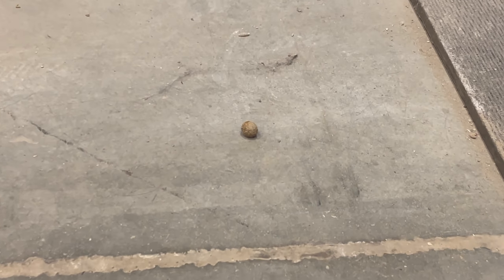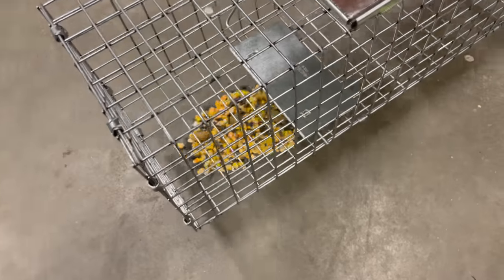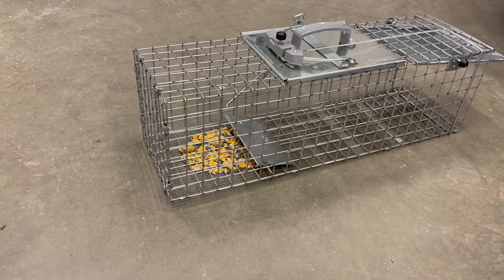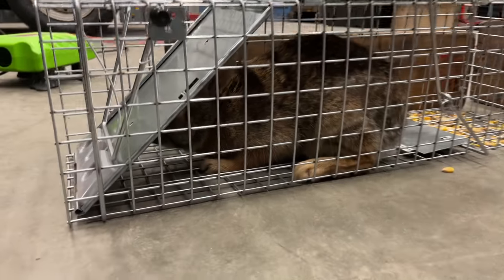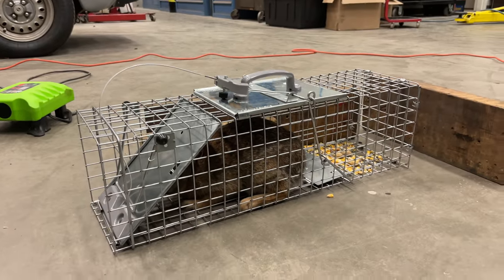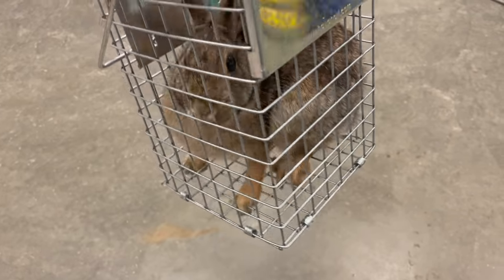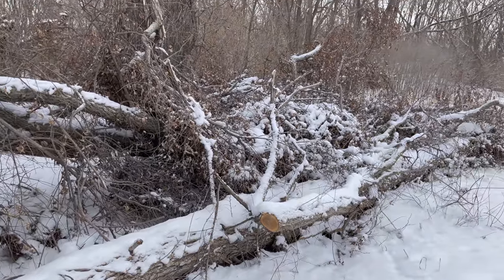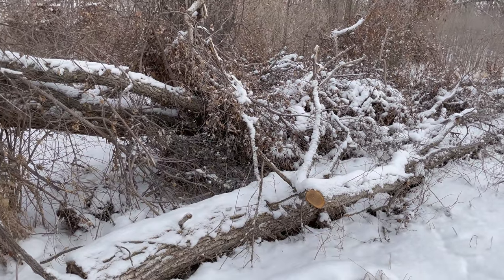The Unwanted Shop Rabbit!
A rabbit has snuck into the shop, it was leaving clues it was here for a couple days until there were so many "clues" that we knew it must be inside the building.